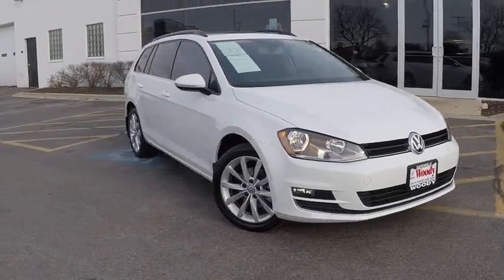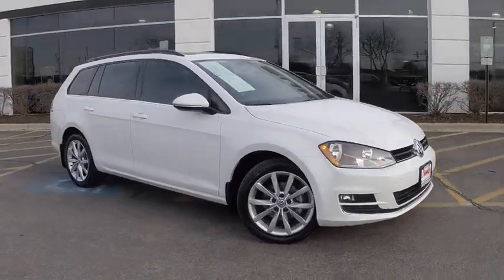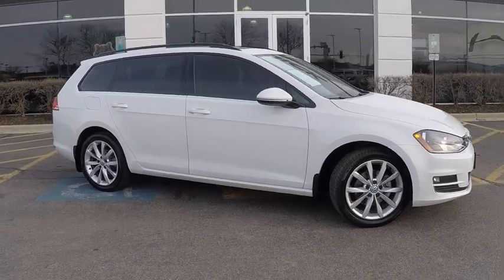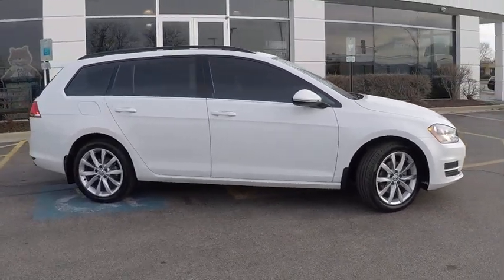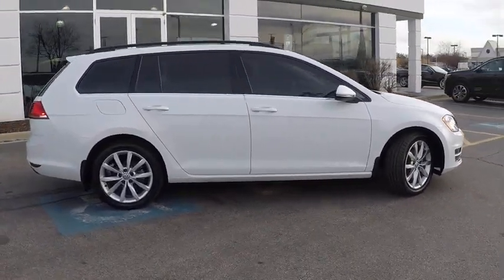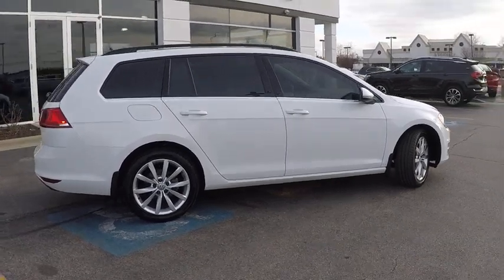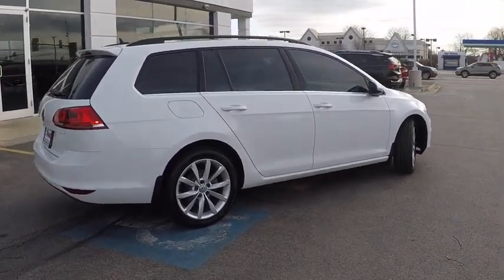2016 Volkswagen Golf SportWagen Naperville IL GN6203A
2016 Volkswagen Golf SportWagen TSI SEL PZEV